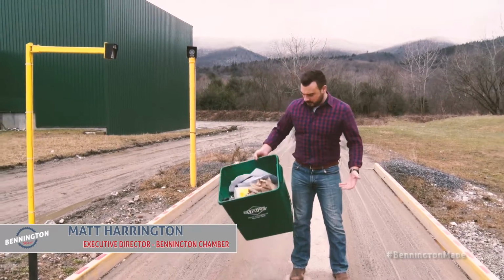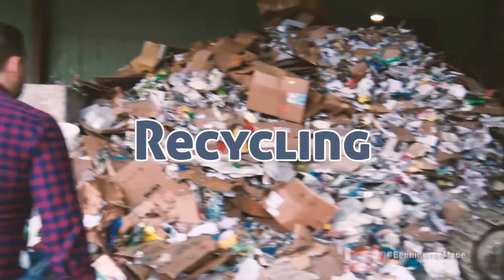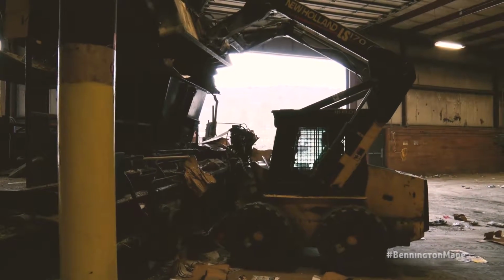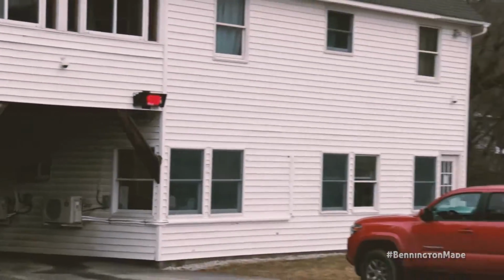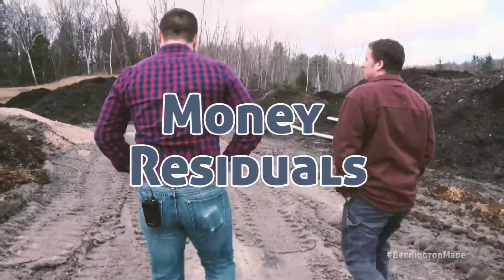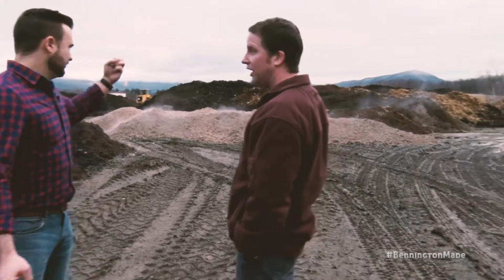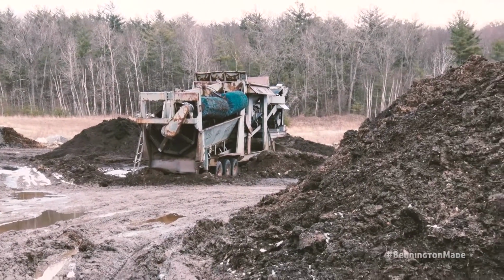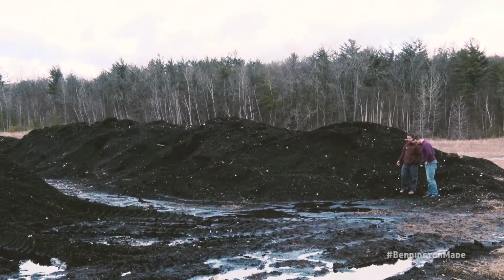Bennington Made // TAM